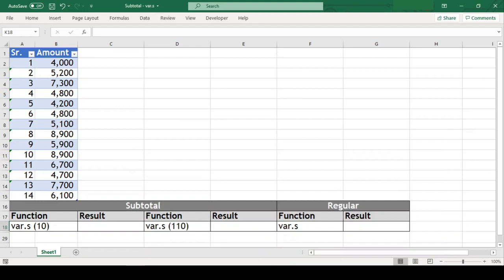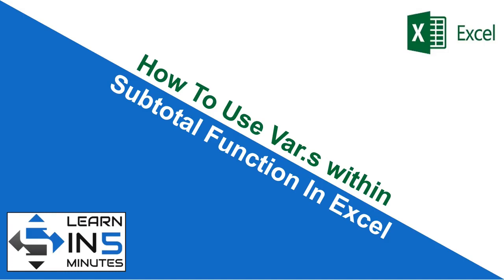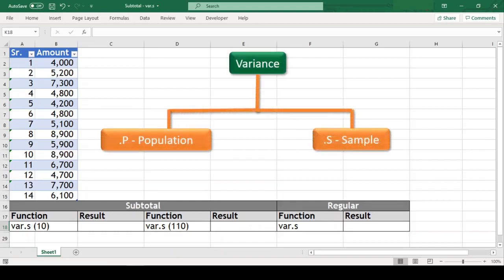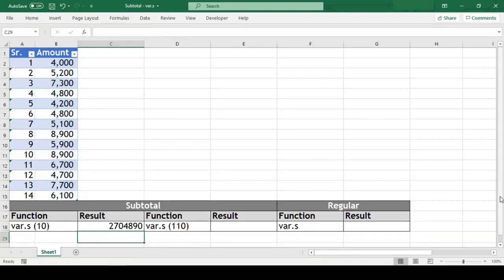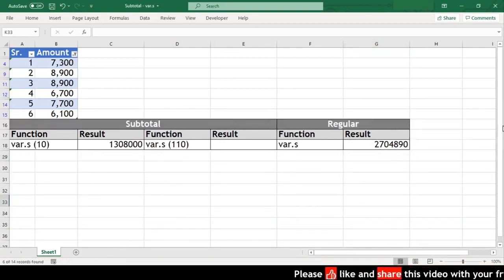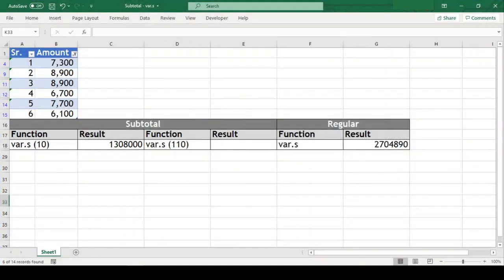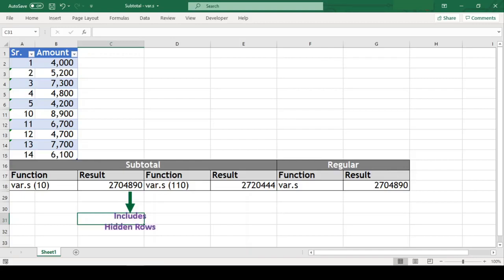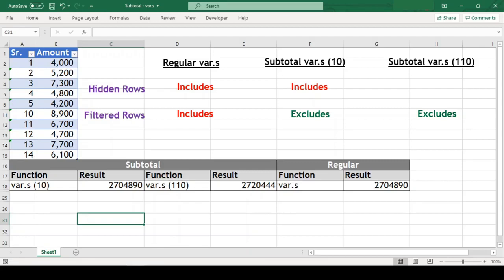How to use Var.s (Variance) within Subtotal Function in MS Excel | Learn in 5 Minutes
In this tutorial you will learn how to use Var.s (Variance of Sample) within subtotal function in Microsoft Excel